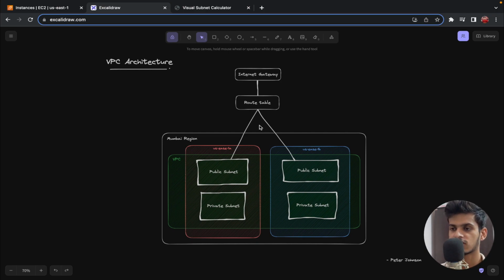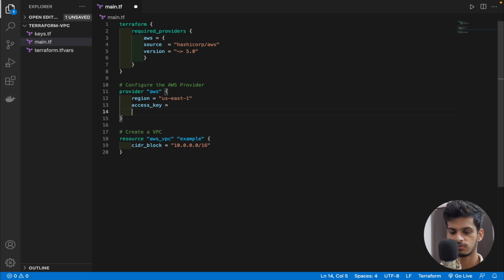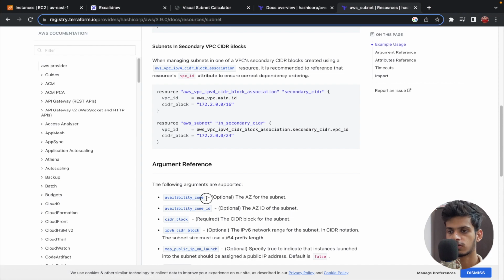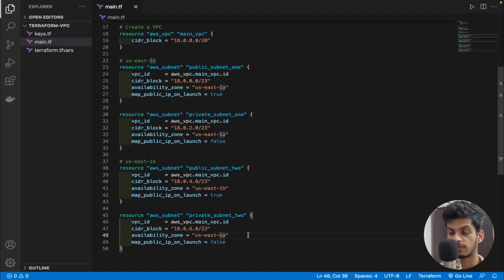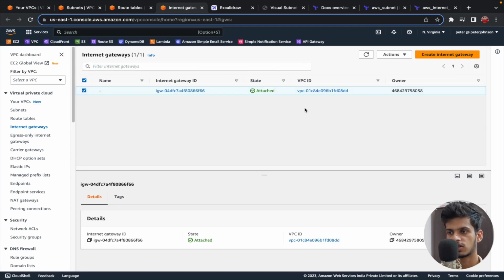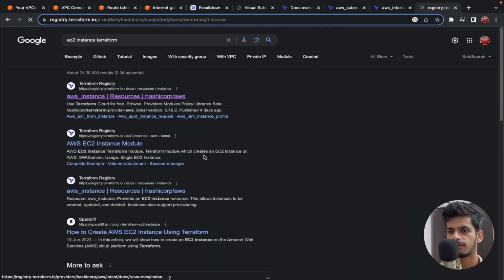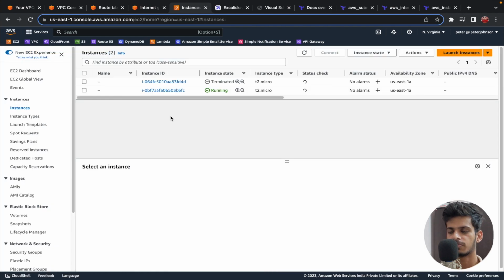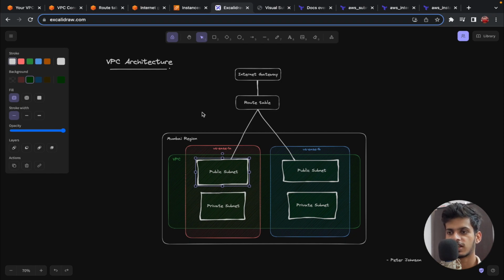Terraform tutorial - Create VPC using Terraform.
Hi guys 👋, in this video we are going to create a VPC along with subnets & Internet gateway using terraform and we'll be also deploying an EC2 instance in a public subnet. So this is going to be a really informative and practical video.